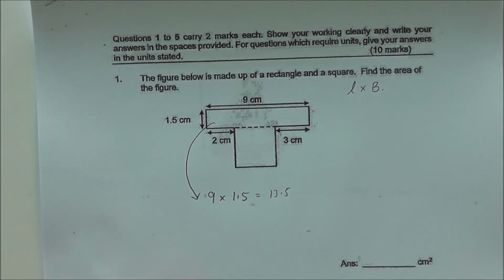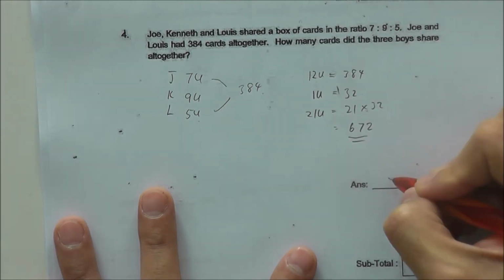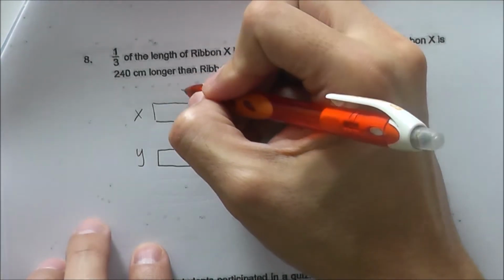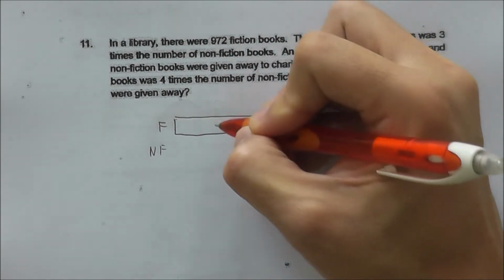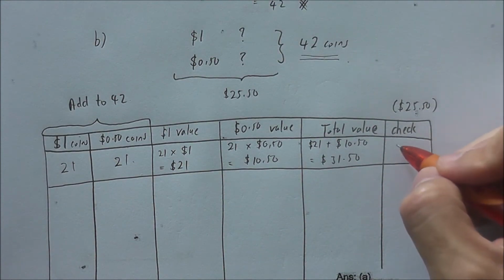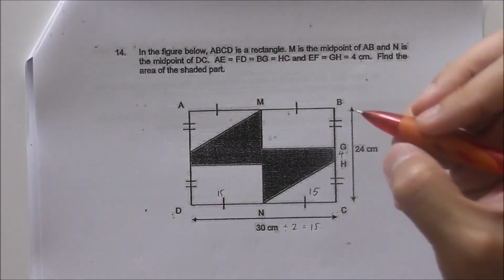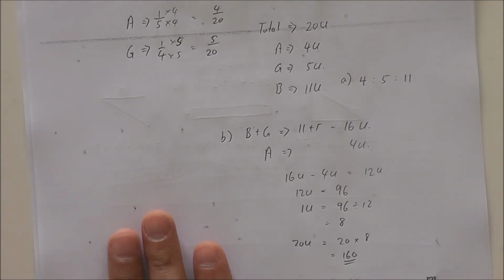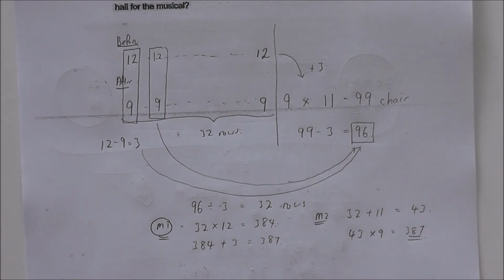OMY CLassroom P5 Math WS 2 CHS SA1 2019